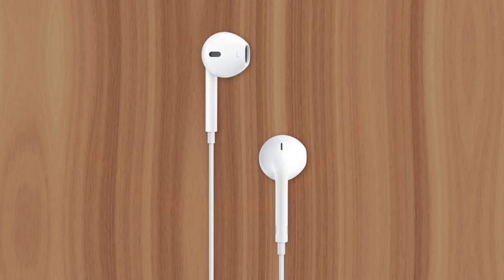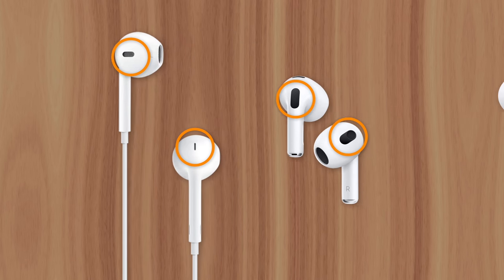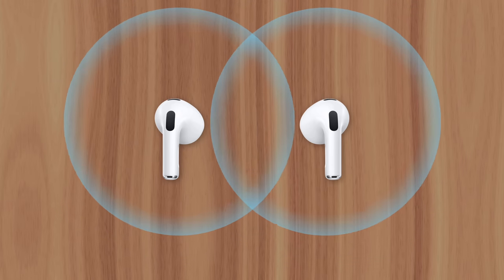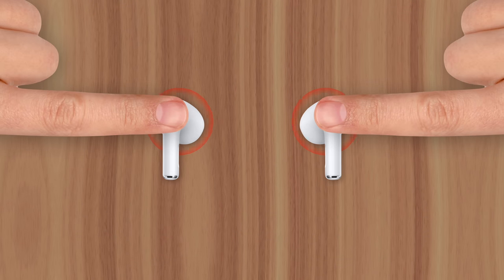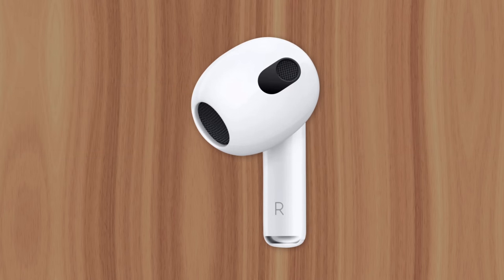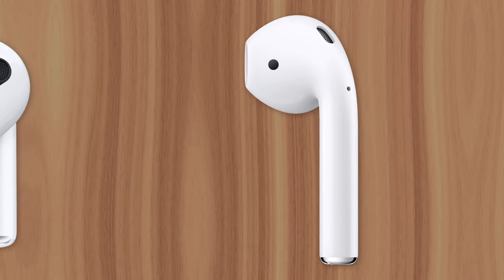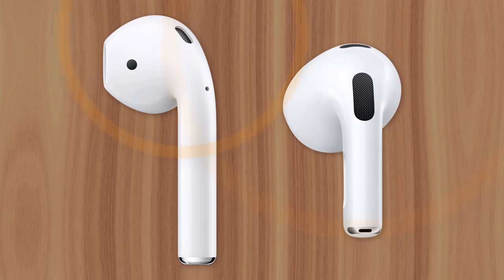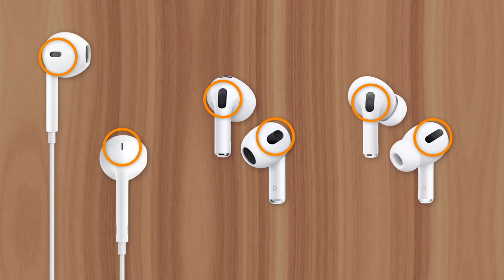Why AirPods Have Vents On The Outside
Ever since Apple's original EarPods, Apple has included small holes or vents on the outside of their signature earbuds. And that continues today with the AirPods, AirPods Pro, and even AirPods Max. So why are these vents necessary? Well, you can experience the importance of these openings for yourself by listening to a song with your standard AirPods, while covering the vents with your fingers.